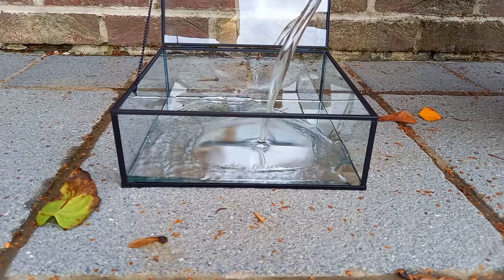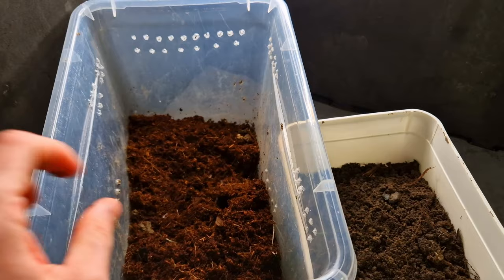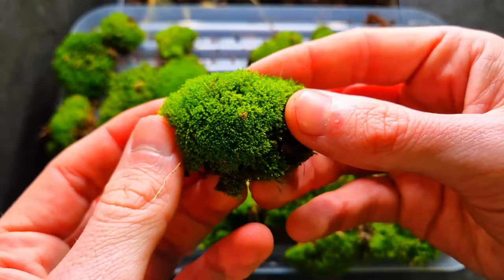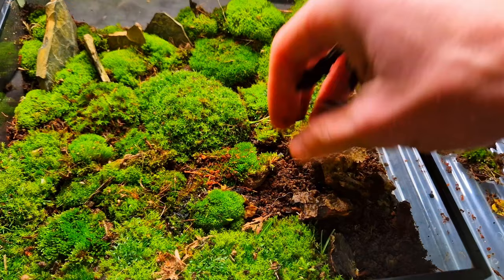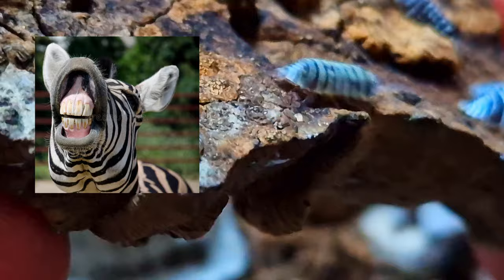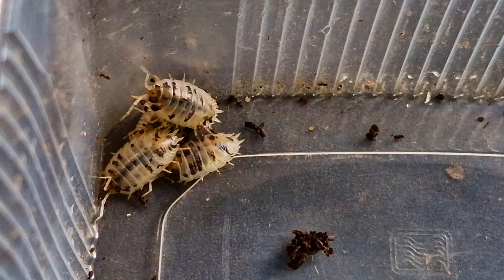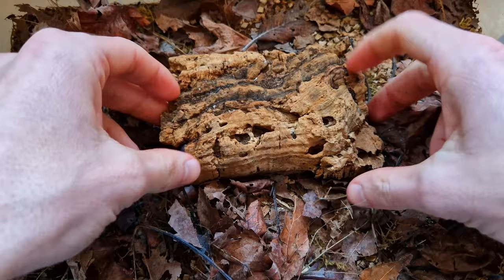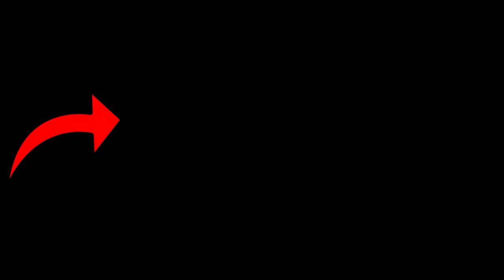I put animals and plants in a jewelry box, THIS happened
i'm making a terrarium out of a jewelry box

-12 jars for SMALL terrariums
-2 BIG jars
-2 BIG AIRTIGHT jars

Terrarium making
making a terrarium
natural terrarium
ecosystem terrarium
terrarium ecosystem
unique terrarium
terrarium with animals
building a terrarium with animals
isopod terrarium
easy terrarium